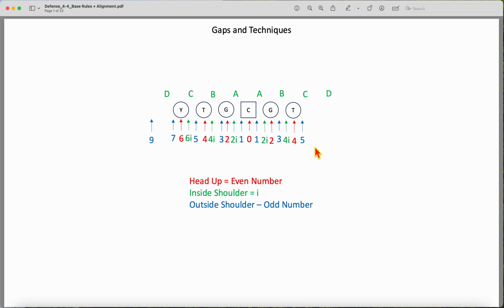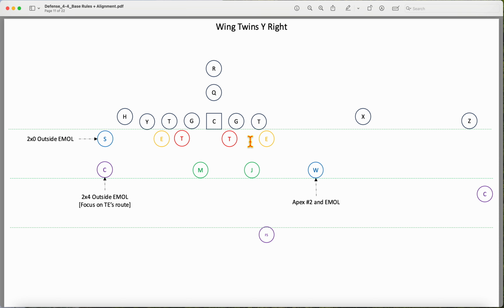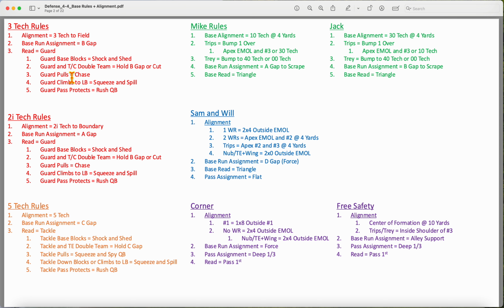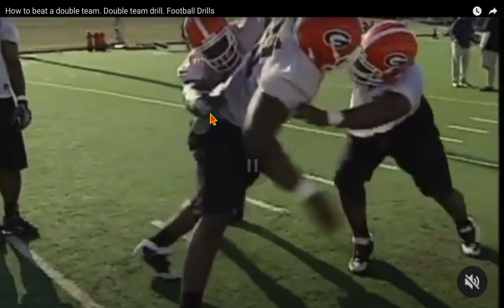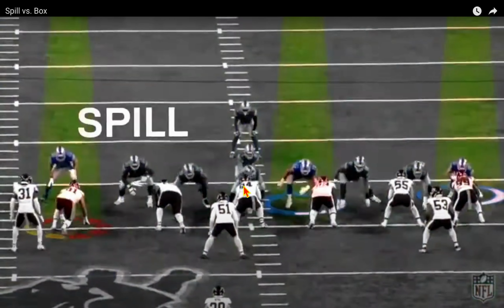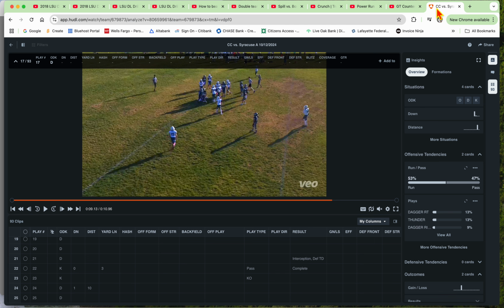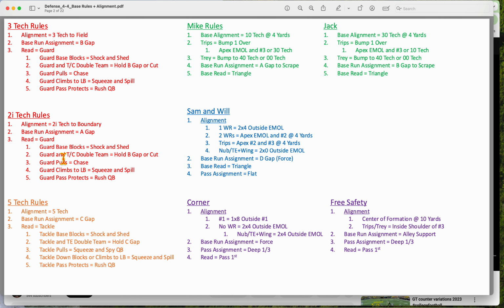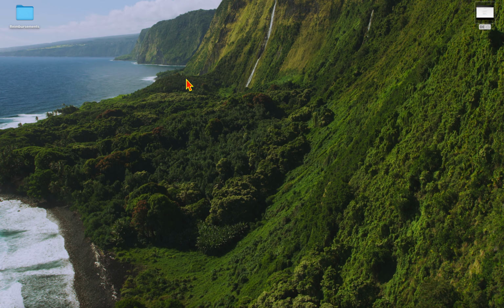Defensive Tackle Alignment and Assignment